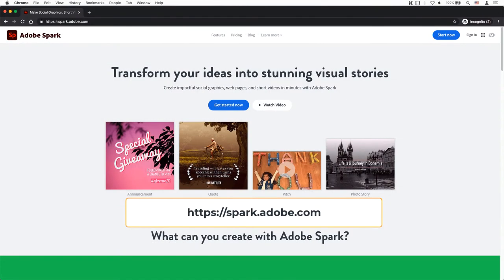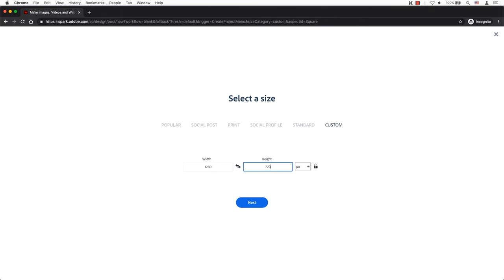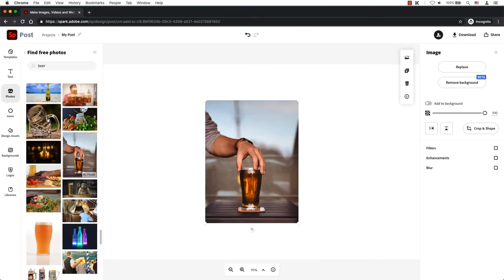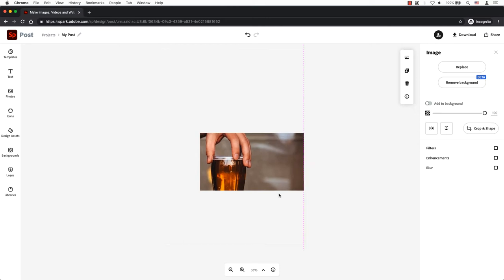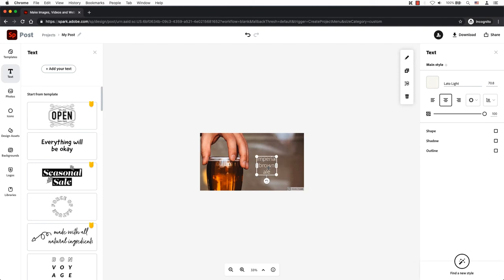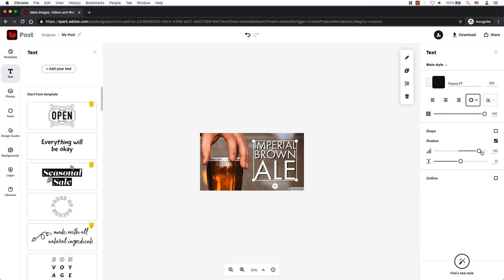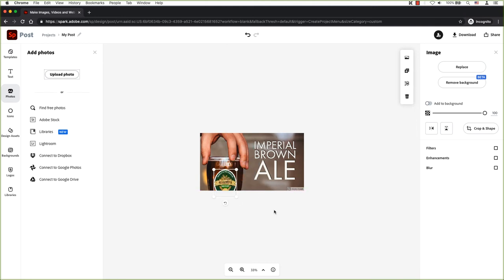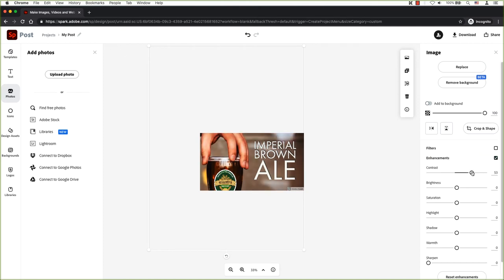How to Create YouTube Thumbnails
YouTube thumbnails are a crucial element. Without an attractive thumbnail, you won't grab your viewers' attention, which means you'll miss out on the click and the view. Fortunately, though, there are free ways to create compelling thumbnails easily.

Hey everyone, if you like a YouTube thumbnail review, re-design and tutorial, let me know by adding your comment below with the name of your channel and what video, and I be happy do it!

ulearn.tech